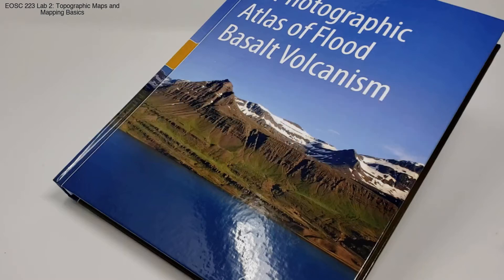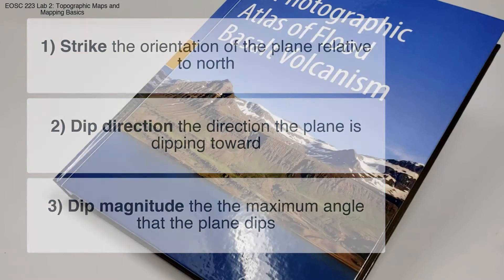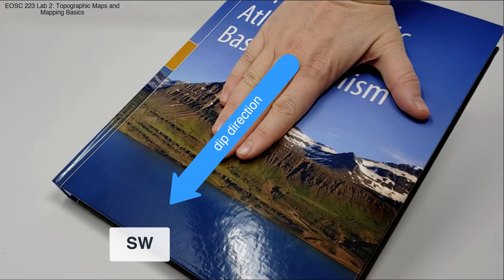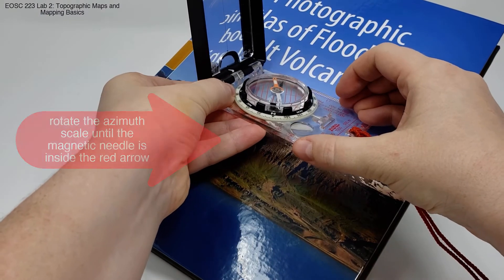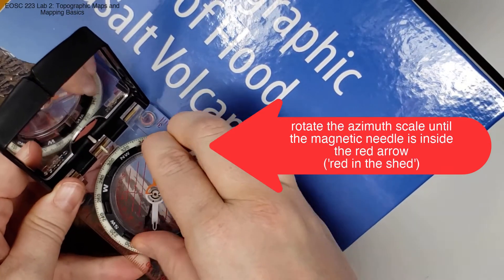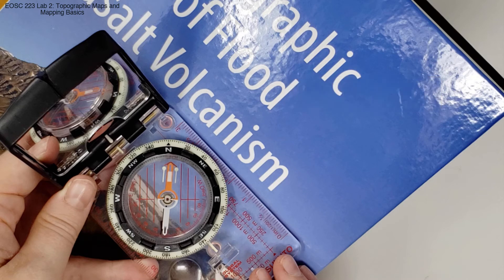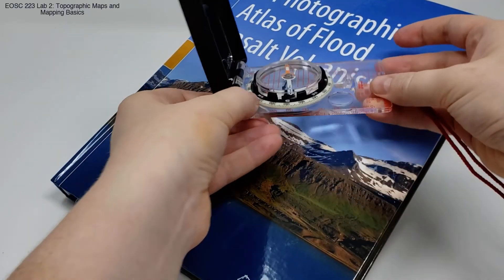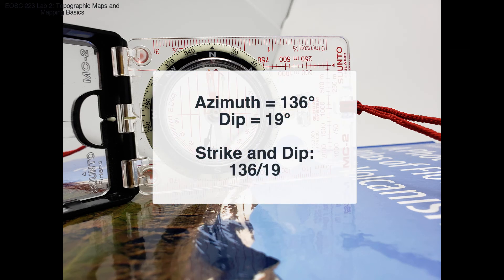Taking a strike and dip measurement using the right hand rule on a Silva-Suunto compass-clinometer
EOSC 223 Lab 2: Topographic Maps and Mapping Basics (University of British Columbia)

Book/planar surface is:
Sheth, H. 2018. A Photographic Atlas of Flood Basalt Volcanism. Springer International Publishing AG.